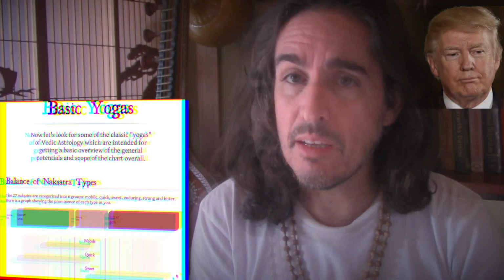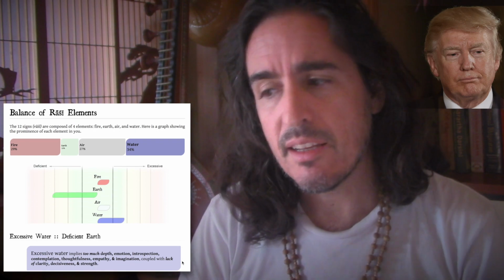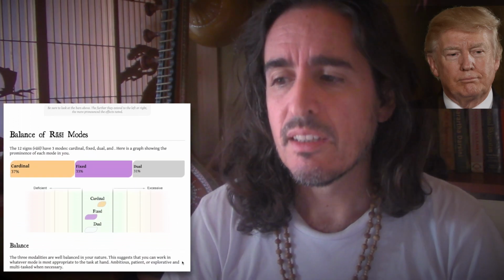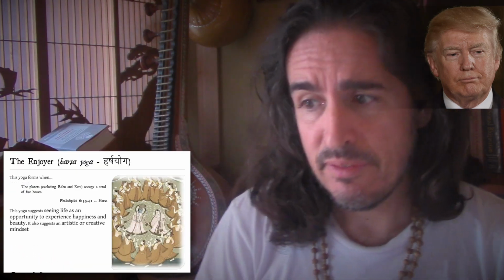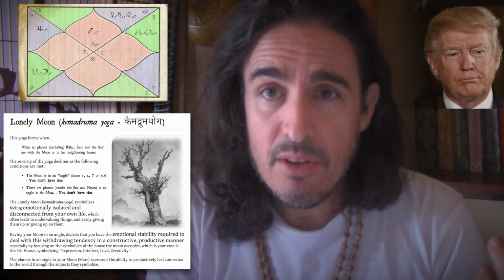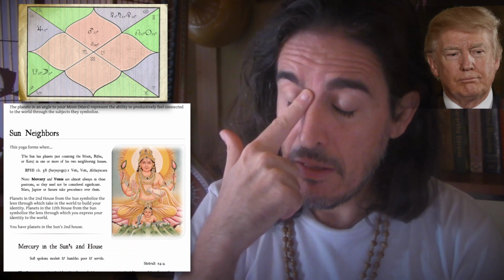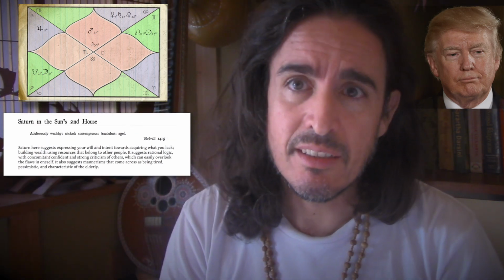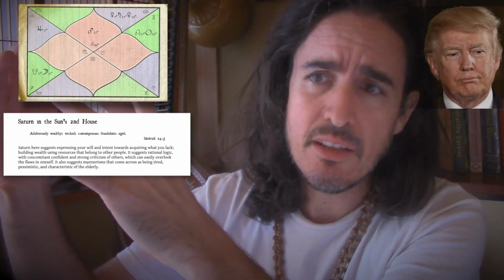Essential Contextual Yogas in Vedic Astrology (How-to Read Charts, Pt. 8)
I explain some of the most essential Vedic astrology yogas for getting an overall pulse of the chart, and setting the context for further interpretations. Donald Trump's chart is used as an example